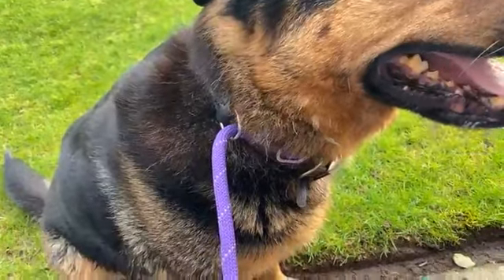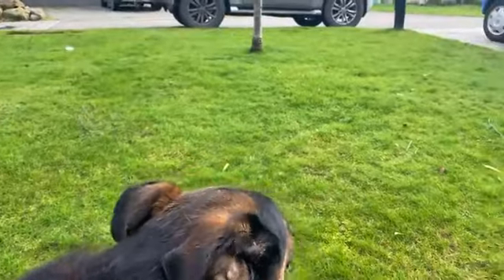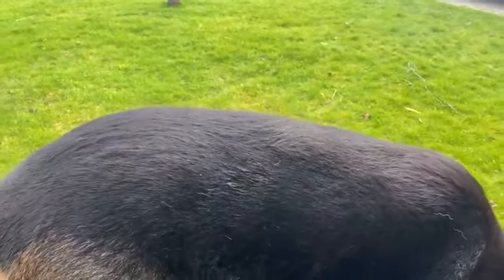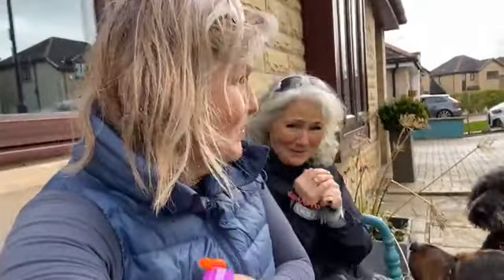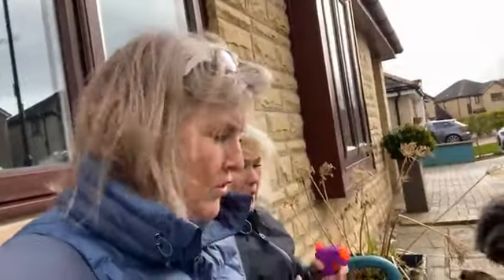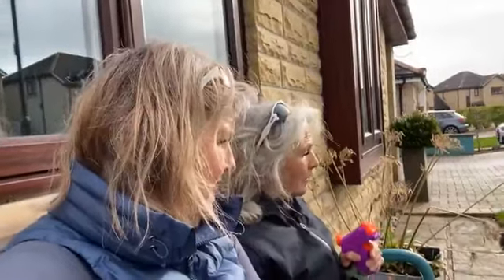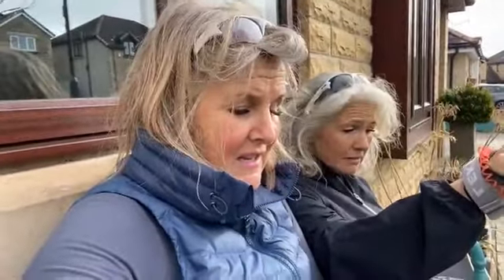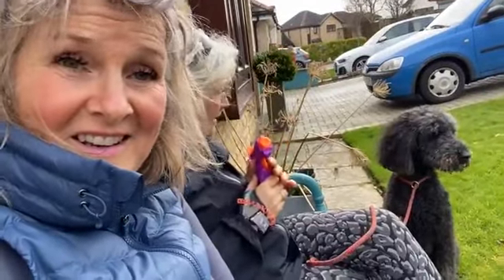Posh and Waffle... talk dog leads